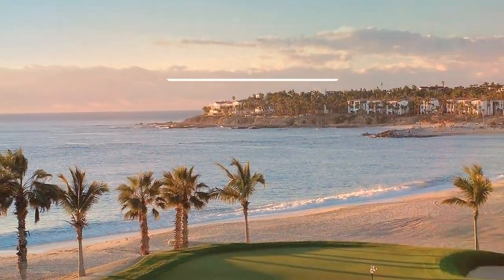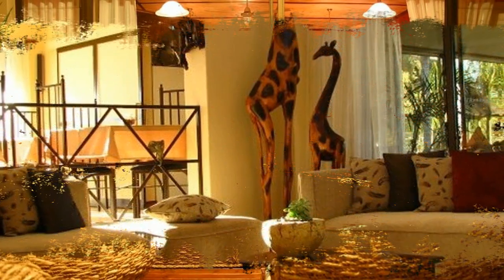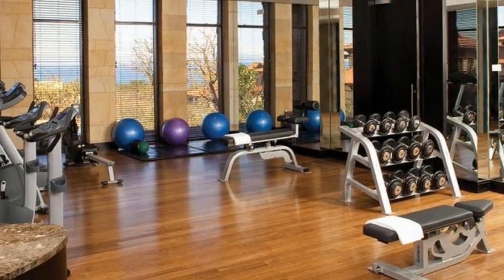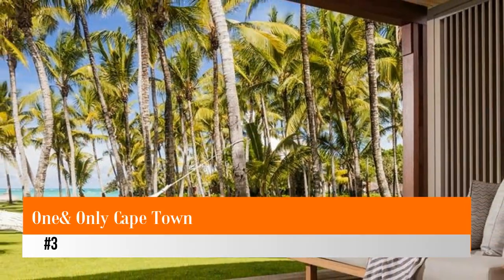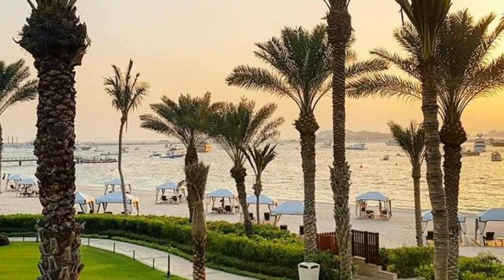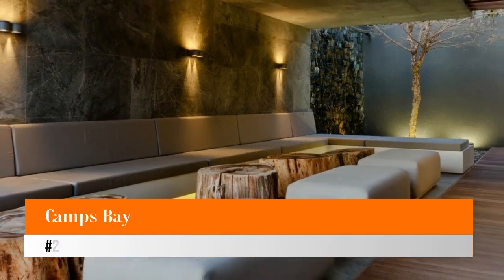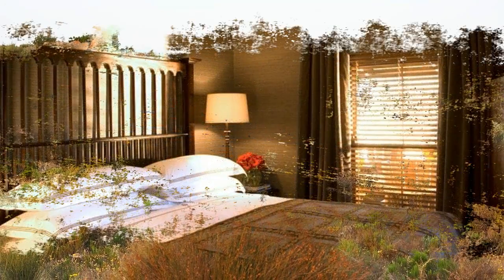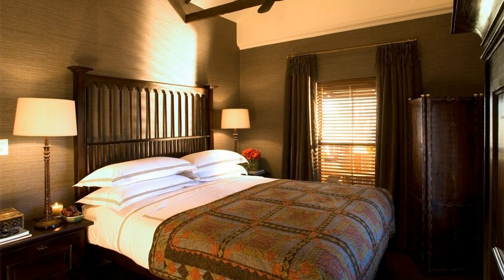5 Best Luxury Honeymoon Vacations in South Africa | Love is Vacation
5 Best Luxury Honeymoon Vacations in South Africa

South Africa offers some of the best safari lodges on the planet where you can get close to rare wildlife while staying in five star accommodations. Cape Town and the Cape Peninsula offer spectacular scenery, whale watching, shopping, restaurants and great places to stay.

1 Bushmans Kloof Wilderness Reserve
2 Camps Bay
3 One& Only Cape Town
4 Fairmont Zimbali
5 Boulders Lodge